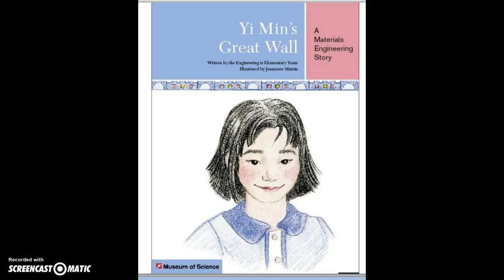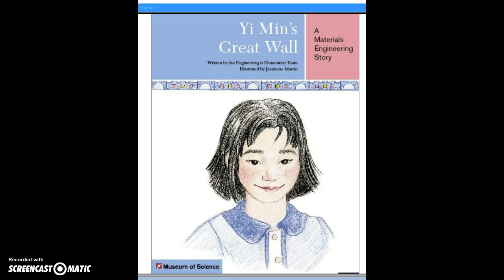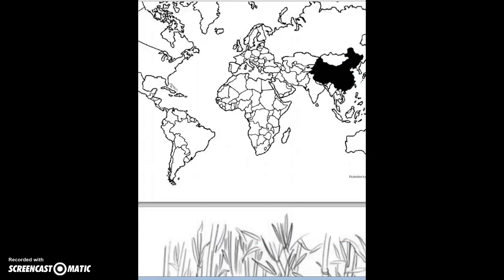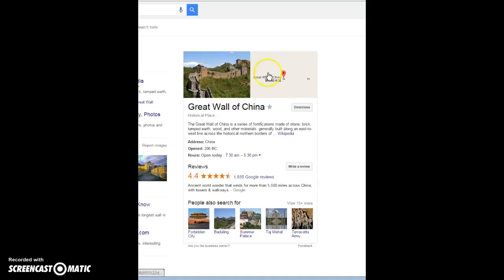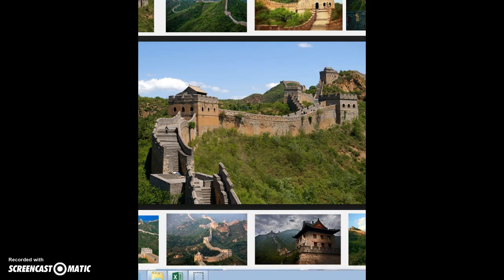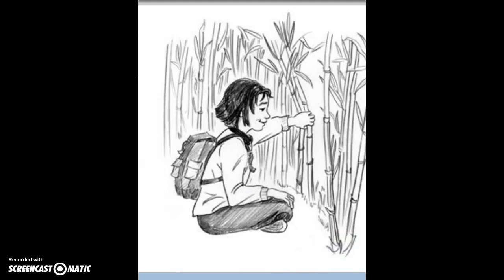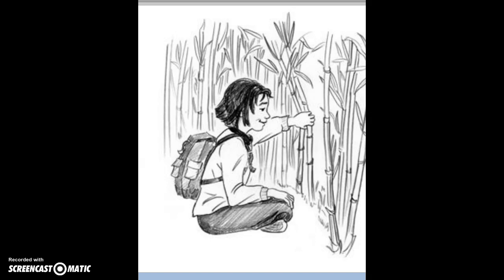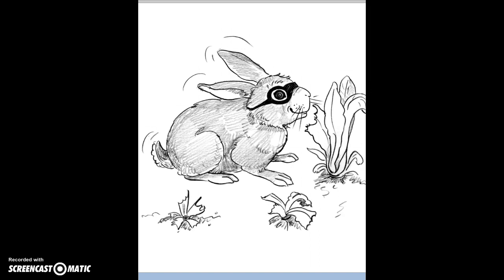Chapter 1: The Bandit Bunny